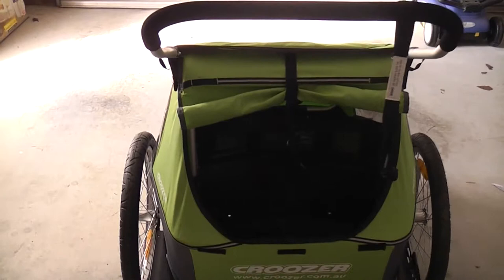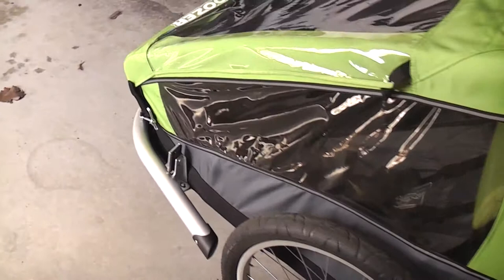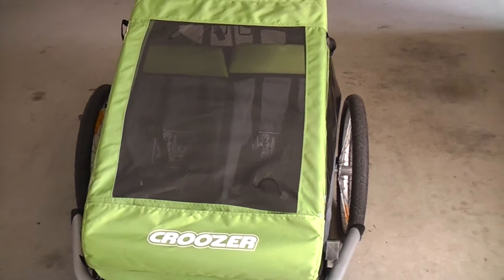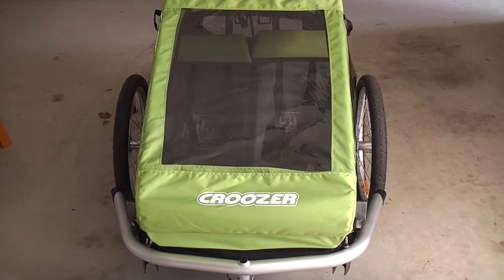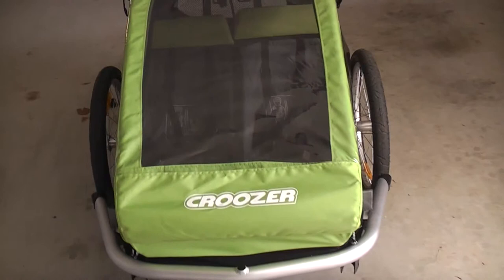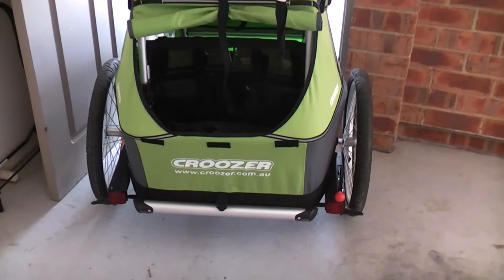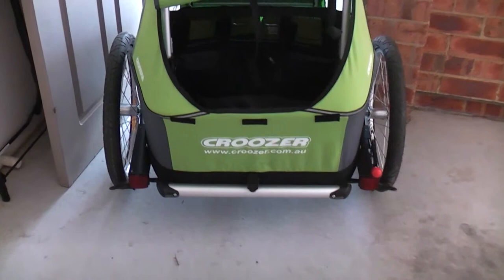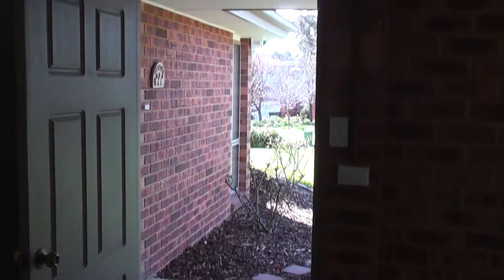C3 Double Croozer in Stroller or Pram mode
C3 Double Croozer in Stroller or Pram mode.  Three in one unit - Jogger, Stroller and bicycle Trailer